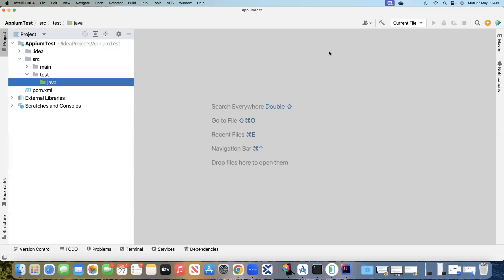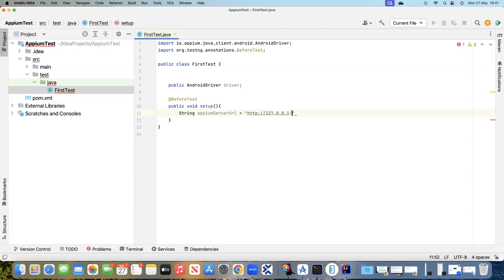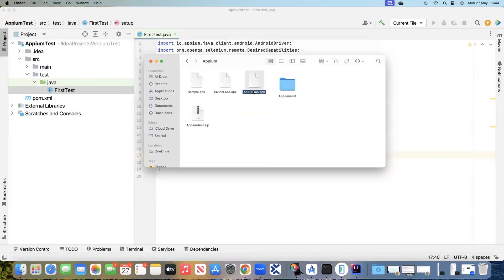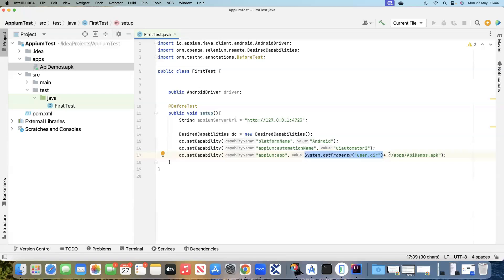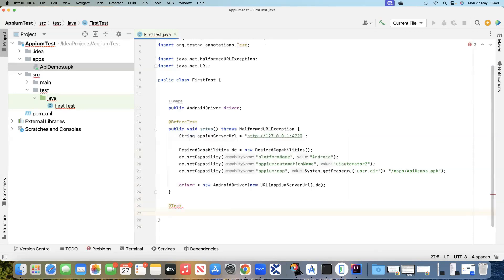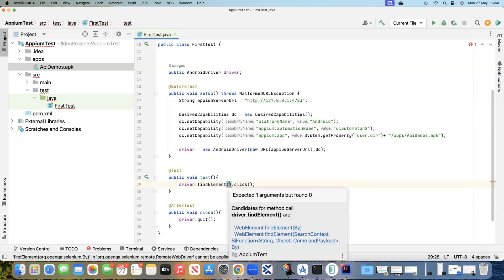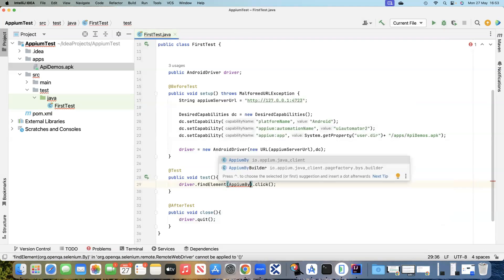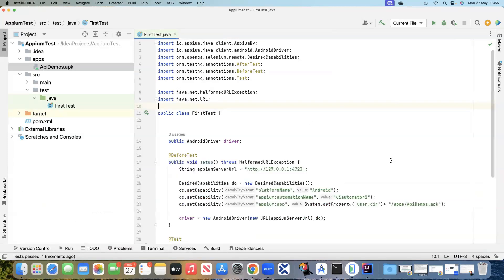Appium Tutorial - Part 10| Mobile Automation| First Android Test | TestNG | Inspect Mobile Element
Step-by-step guide on how to write your first Appium Test using Java and TestNG Framework to click on an element in the mobile application.

Steps:
1. Start a new Appium session in the Inspector by using the below capabilities
  "platformName": "Android",
  "appium:automationName": "uiautomator2",
  "appium:app": "/Users/xxx/IdeaProjects/AppiumTest/apps/ApiDemos.apk"
2. Inspect the element in the mobile application
3. Copy the AccessibilityId locator value
4. Use the element locator in your TestNG method to click on the element
5. Run the Appium test